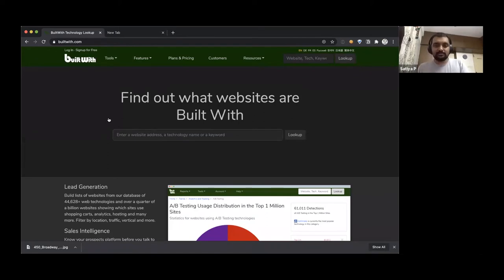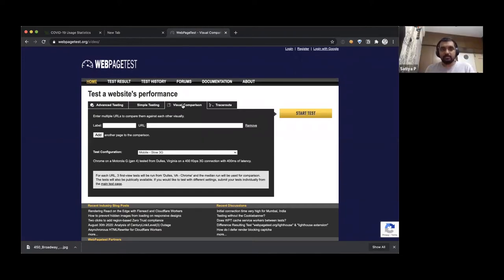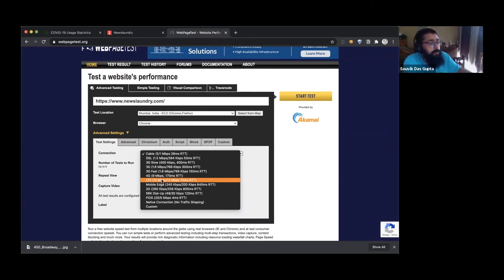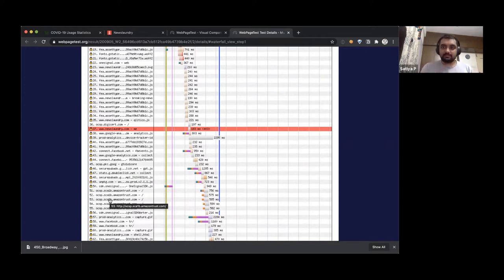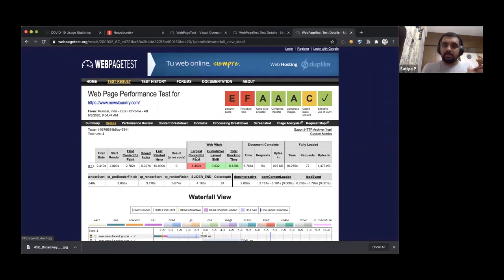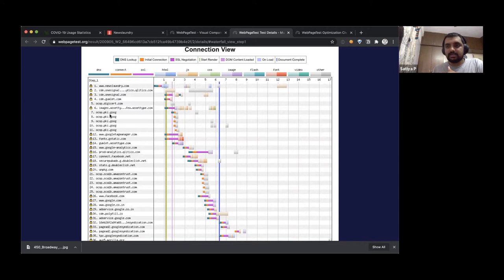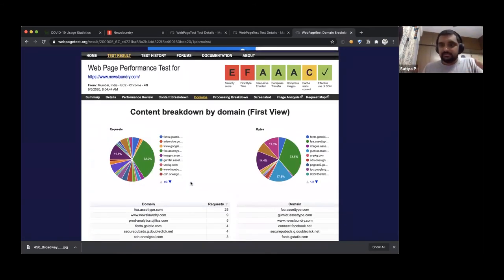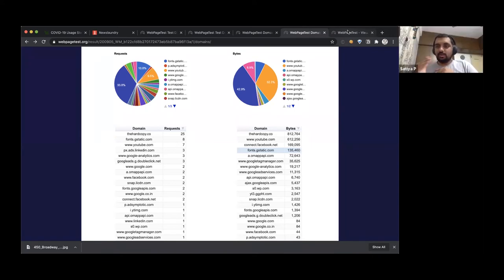How to use Web Page Tests WPT effectively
Satiya Prasath Padmanabhan discusses use of WPT (Web Page Test) to identify how a website renders on different browsers. Learn how to use WPT and dev tools to ensure that your website is optimized.